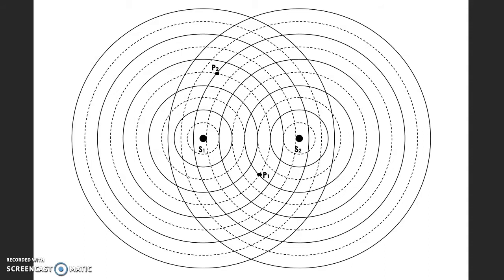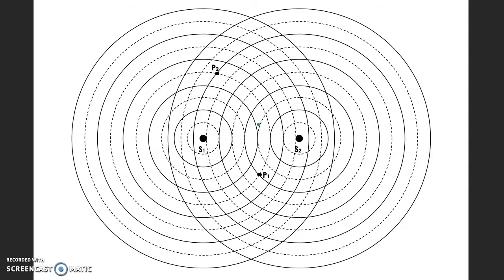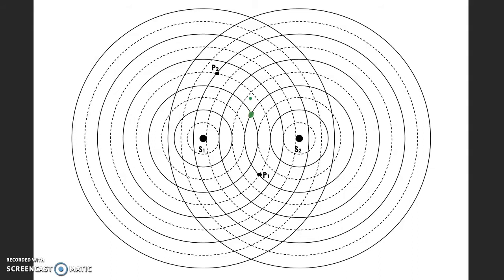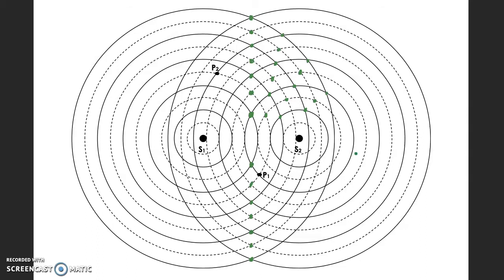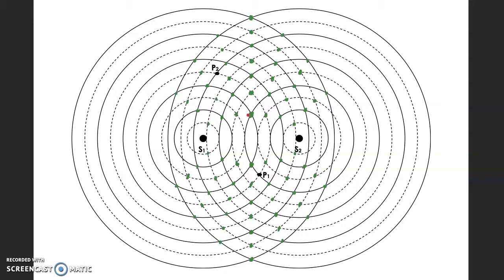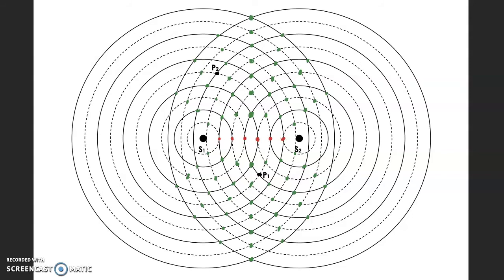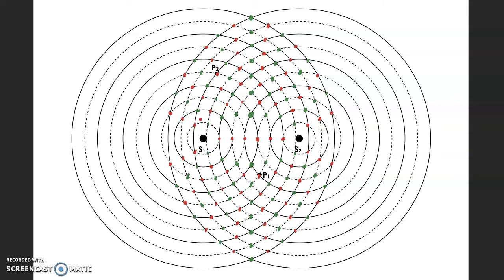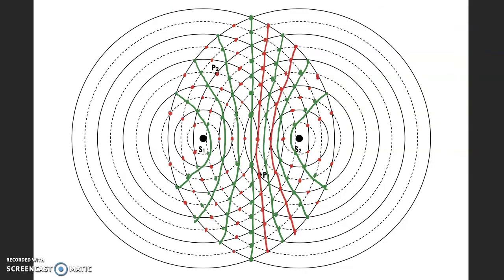Waves 8: Two Point-Source Interference